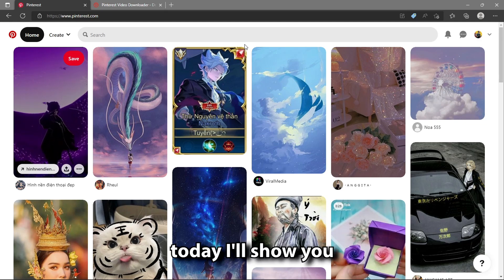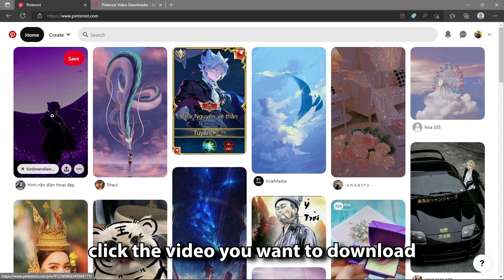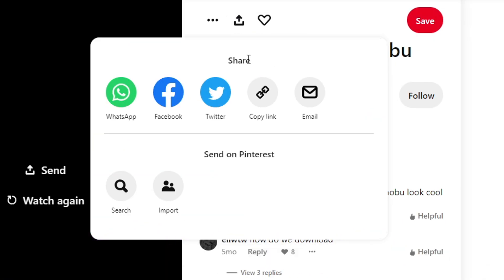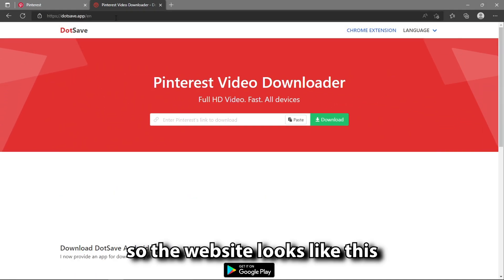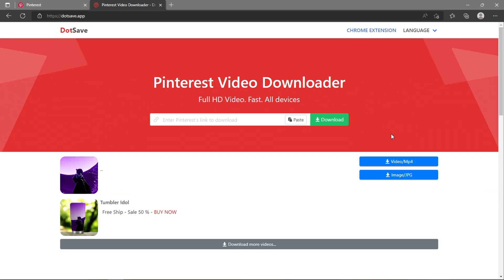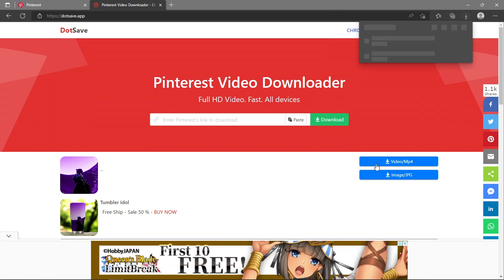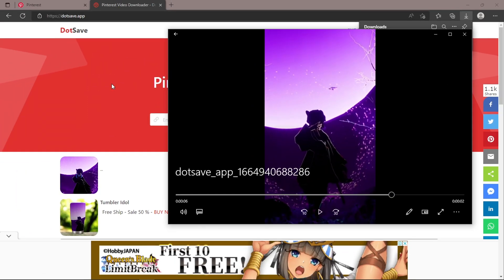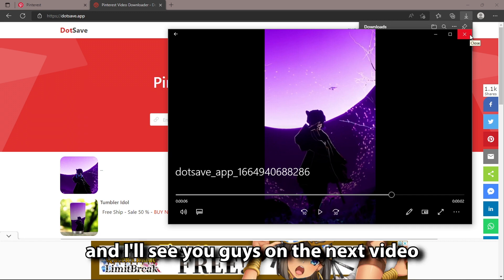PINTEREST VIDEO DOWNLOADER | HOW TO DOWNLOAD VIDEO FROM PINTEREST (2022)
In this video, we'll show you HOW TO DOWNLOAD VIDEO FROM PINTEREST WITHOUT ANY PROBLEM. (2022)
WITH THIS: dotsave.app/

You want to find how to download video from pinterest?
This is the way to download video from pinterest.

pinterest,pinterest video downloader